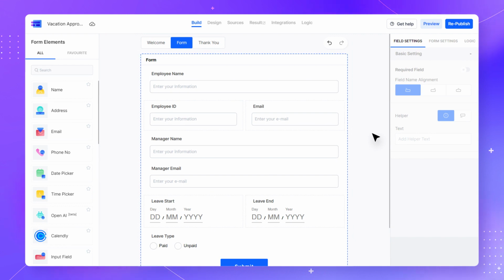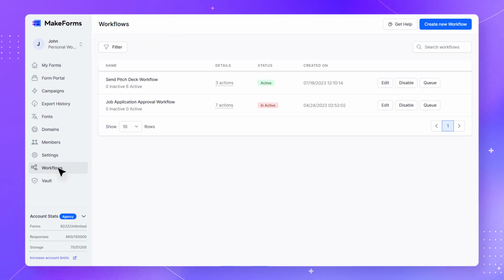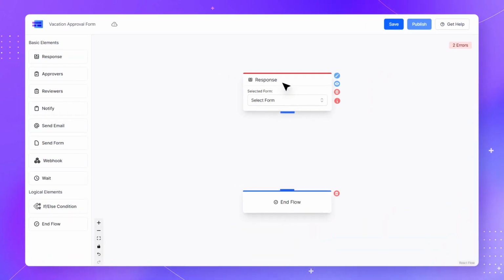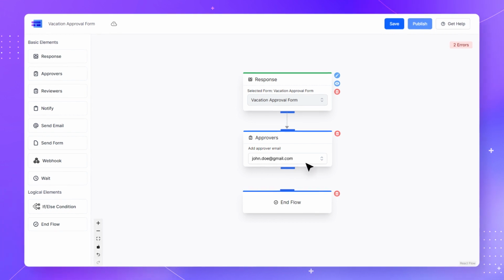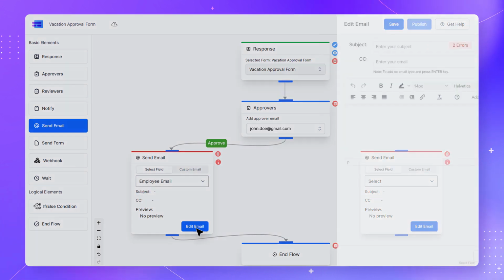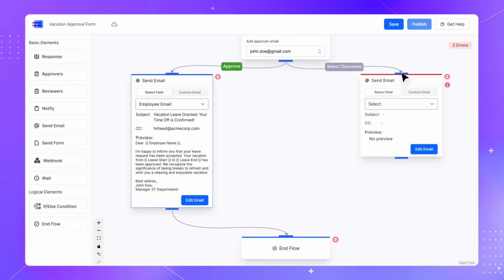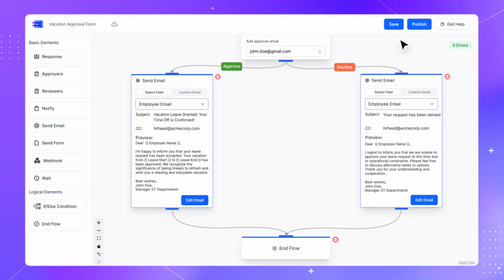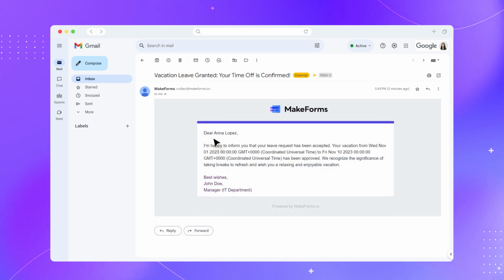No-Code Workflow Setup Made Easy | Automate Approvals with MakeForms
Learn how to set up your first workflow with MakeForms in this step-by-step tutorial! Automate approval processes, send email notifications and streamline workflow management without any coding. This guide walks you through creating a vacation approval workflow, including adding approver emails, setting up approval and denial emails, and automating task triggers.

Perfect for businesses and teams looking to optimize operations with MakeForms' powerful workflow automation tools. Start building smarter workflows today!

*LINKS & RESOURCES*